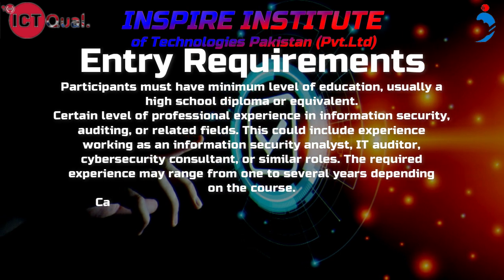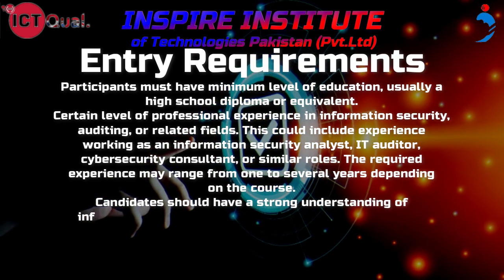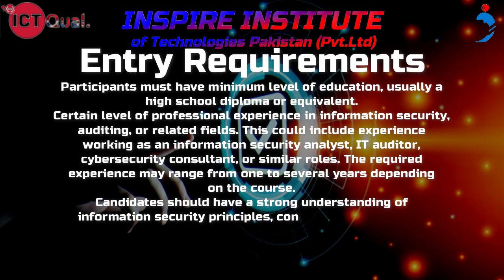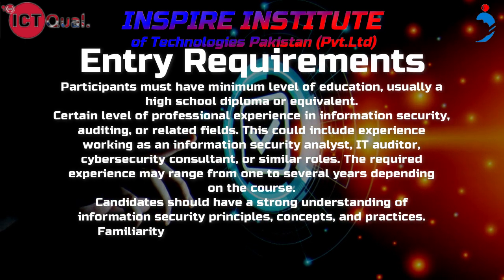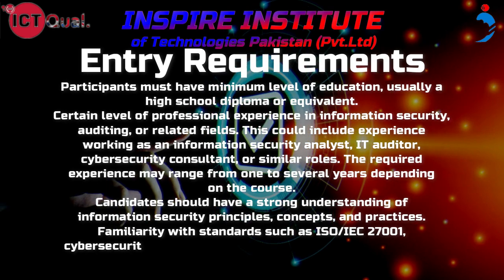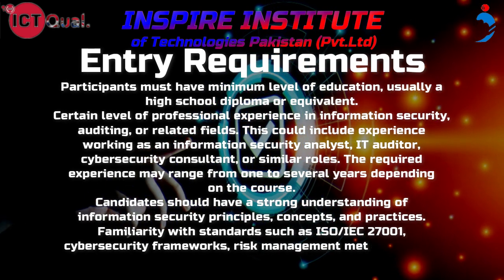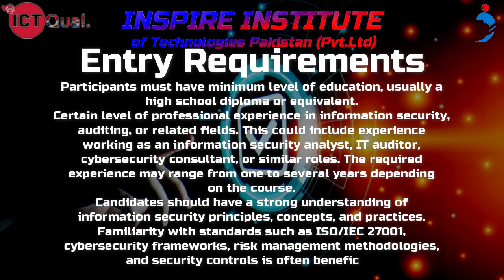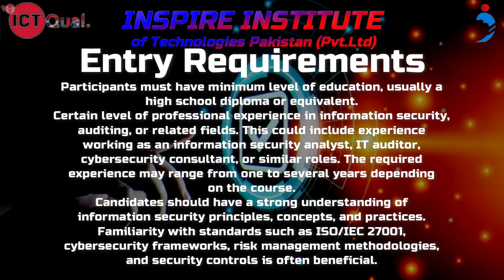ICTQual ISO IEC 27001 2022 Information Security Management Systems Lead Auditor Course